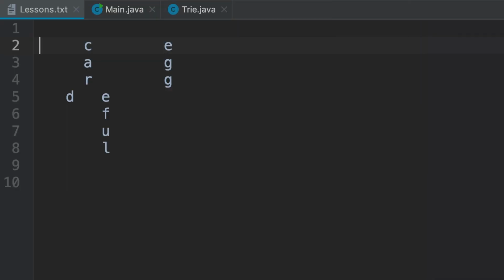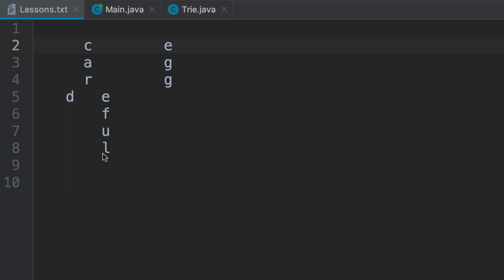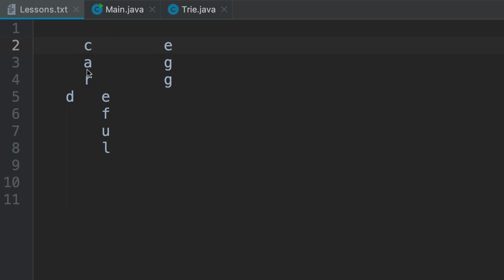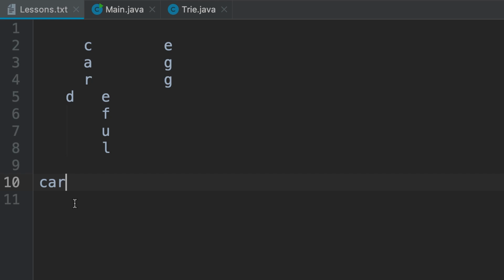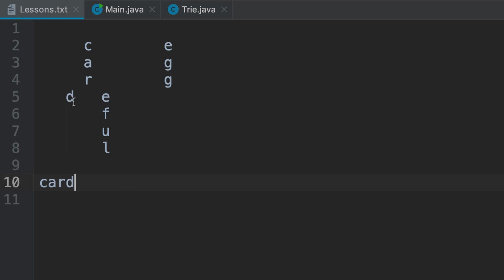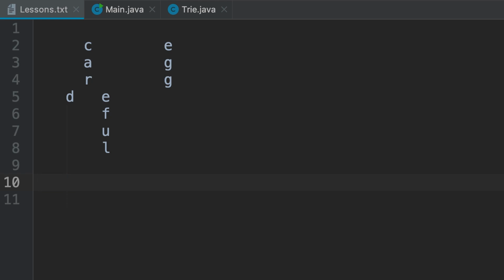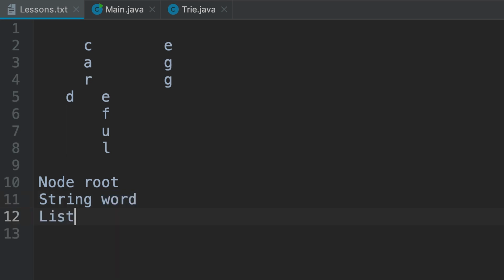148 Exercise Auto Completion